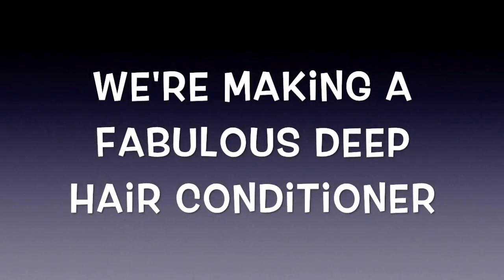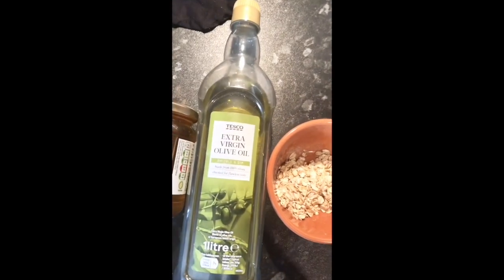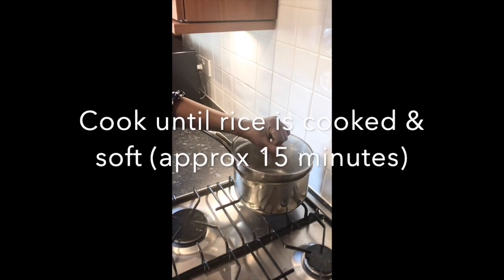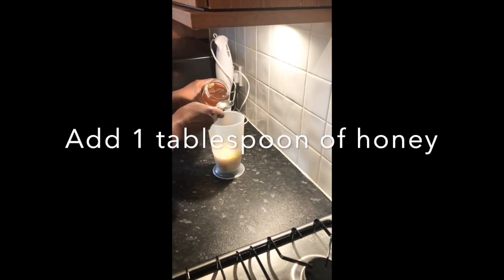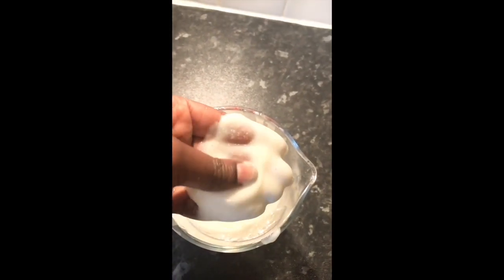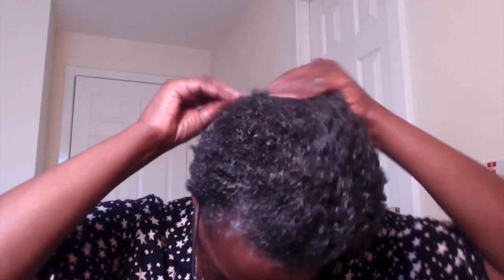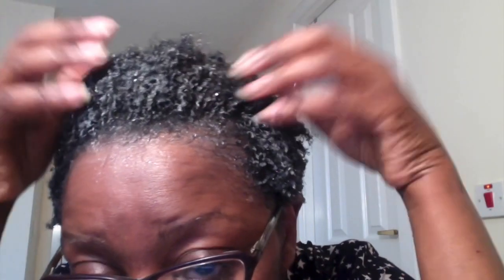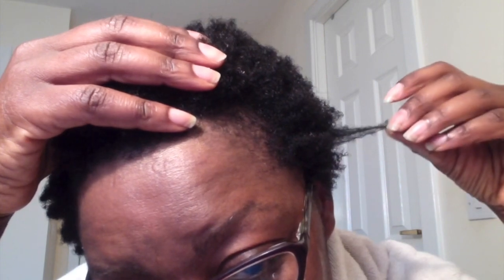Homemade Rice & Oatmeal Deep Hair Conditioner | Use to get stronger, longer, thicker, fuller hair!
Hi my lovelies! Welcome back! 😊❤️ I hope you’re keeping well and taking care of yourselves and your hair!

In this video I show you how to make a simple but effective, wonderful deep hair conditioner using rice and oatmeal. Trust me, this is better than rice water! Use this deep hair conditioner to get stronger, longer, thicker, fuller hair!

If you don’t have time to watch the whole video today, save it to your playlist to watch later.